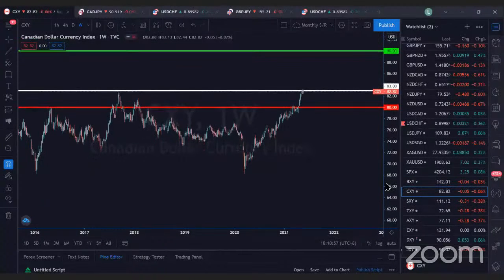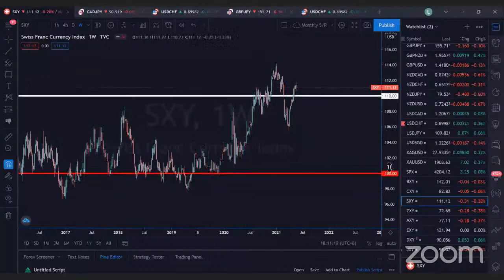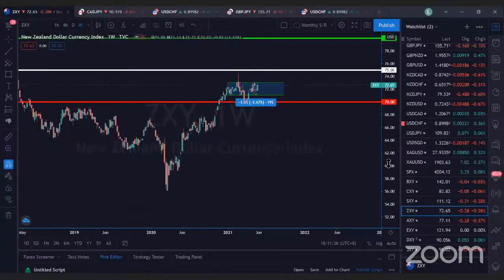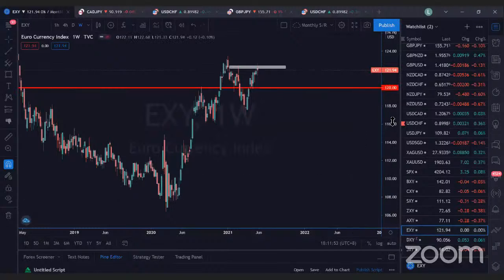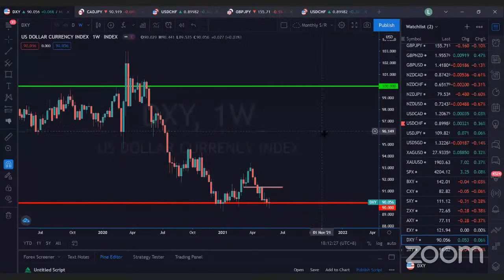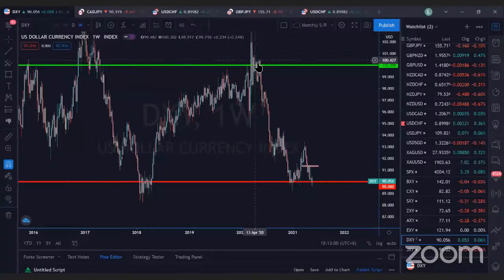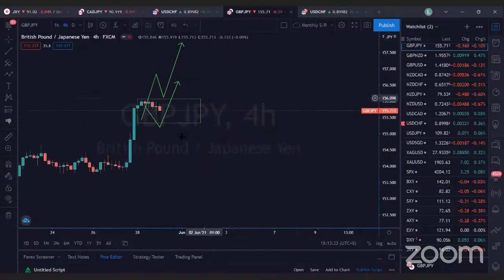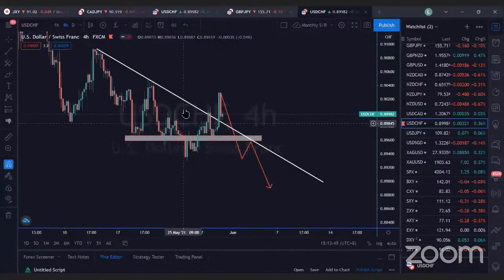Currency Strength Index with Lloyd Png | Weekly Market Analysis [REPLAY]